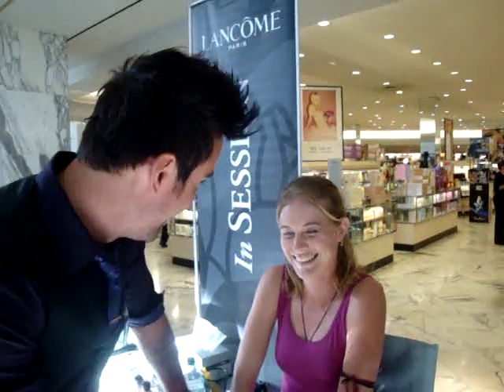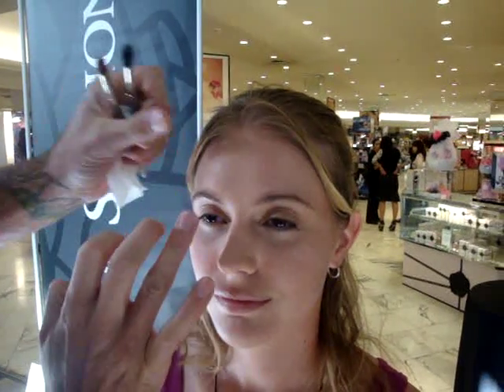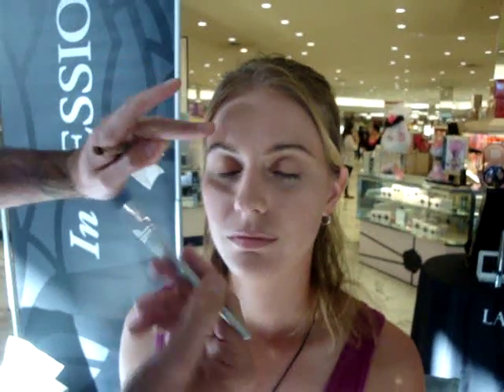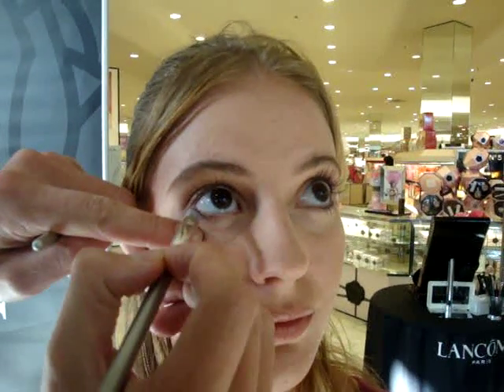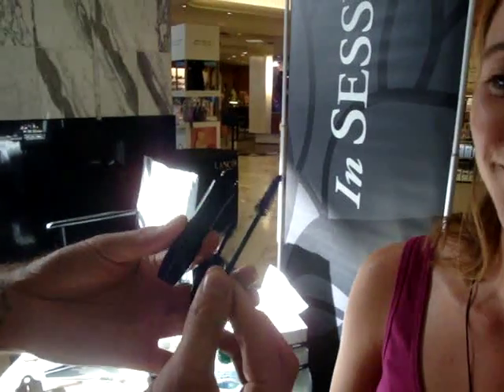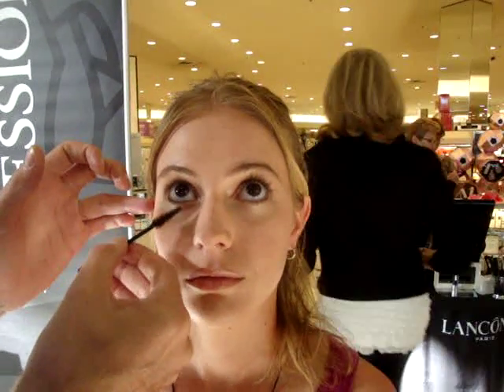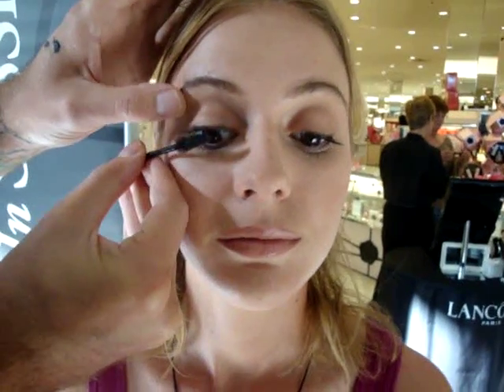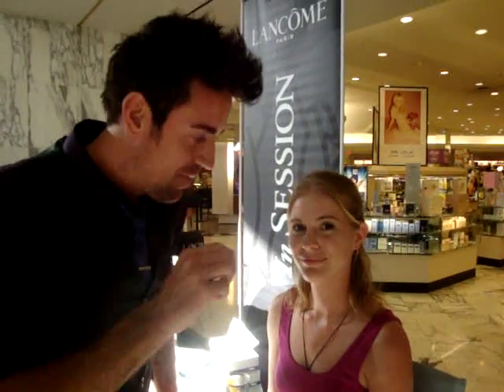Morning Makeup Call Eye Look. Nude Peach and Brown Eye with Doll Lash Mascara by Darais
I met Winnie in Tucson Arizona and the moment I starting doing her makeup I got a flash back to a time I was putting on a Juicy Tube on Kate Winslet back stage at a film festival. Winnie reminded me of her and I wanted to show anyone watching a soft sculpted eye using nude peach shadows and also a soft brown crease. Must Have, Waif, and liner in Clock Strikes 12 all by lancome. Hypnose Doll Lash Mascara was the main attraction to Winnie's beautiful eyes. go for a complete list of products Darais used